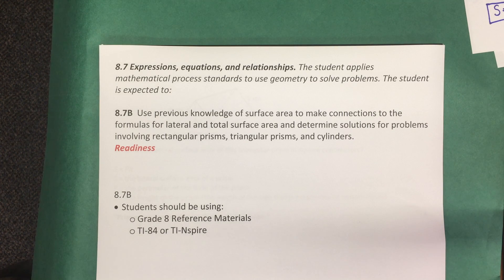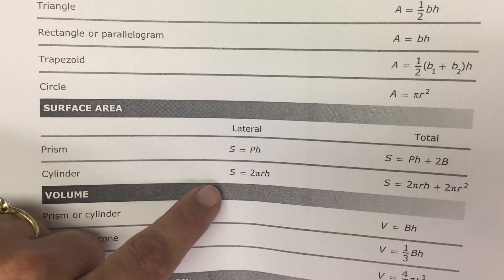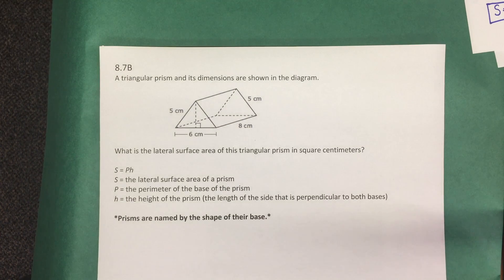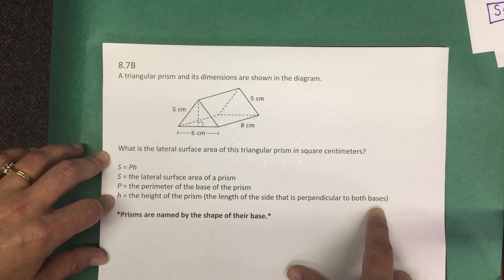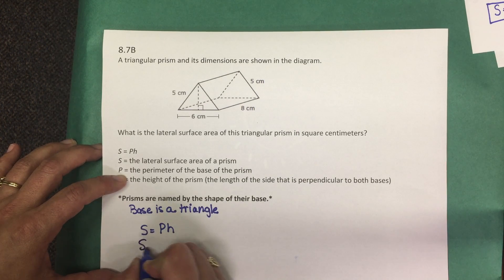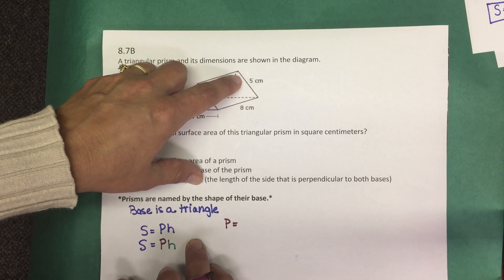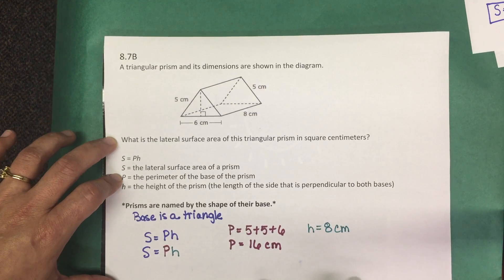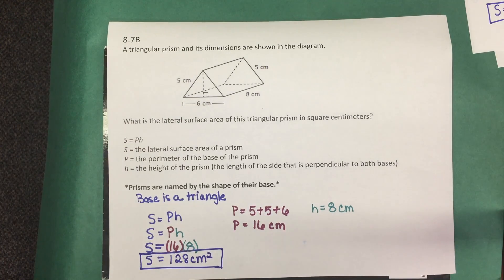8.7B Lateral Surface Area of a Triangular Prism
This video provides as example for Texas math standard 8.7B.  Specifically, the video shows how to find the lateral surface area of a triangular prism.